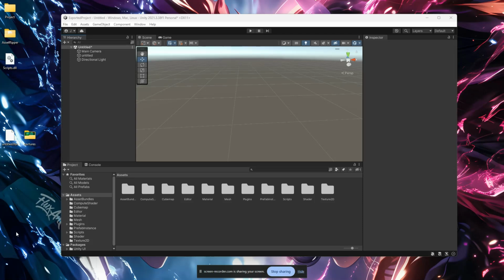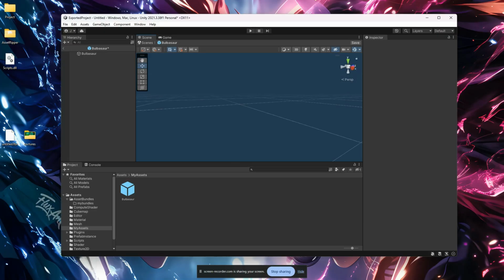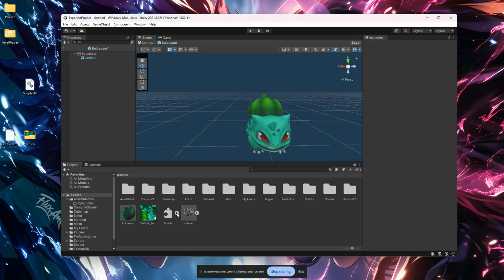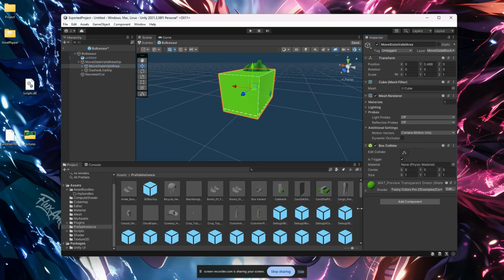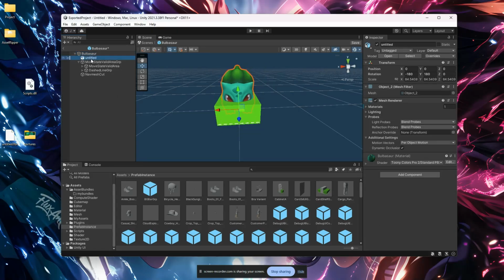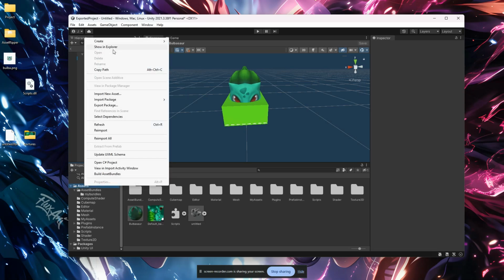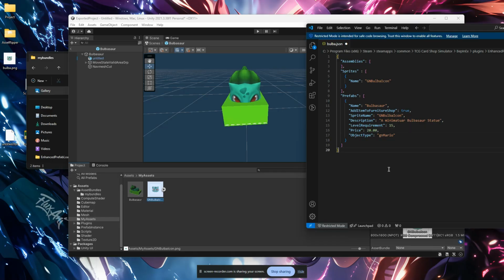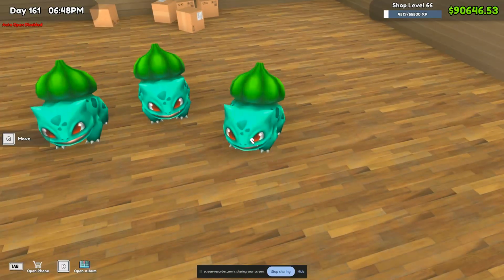Prefab Loader Setup 2: TCG Card Shop Sim mod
How to continue to getting new models into the game using this prefab loader.